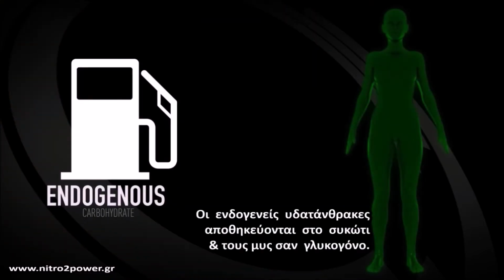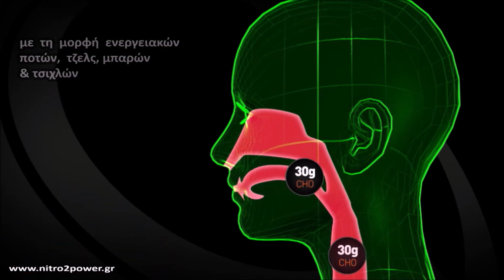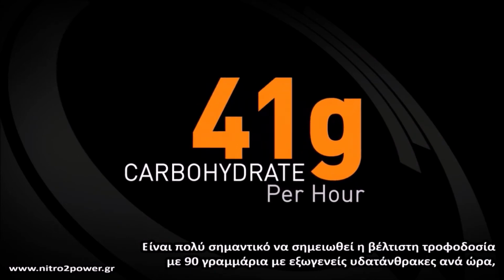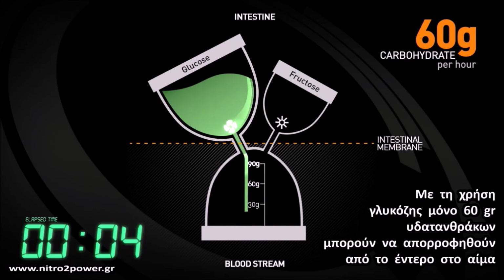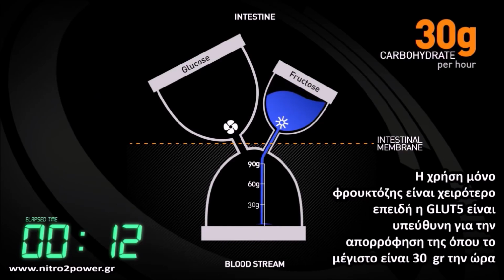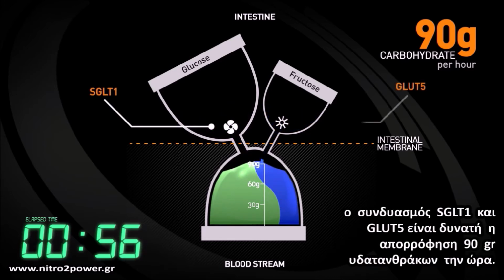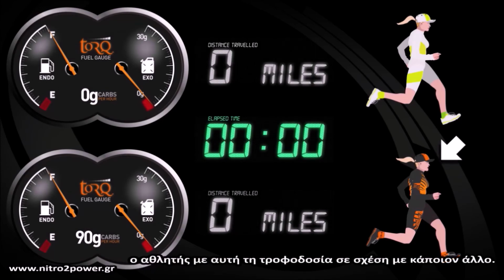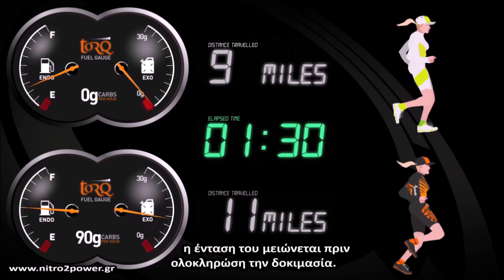Why Should I Fuel ΔρομειςGR